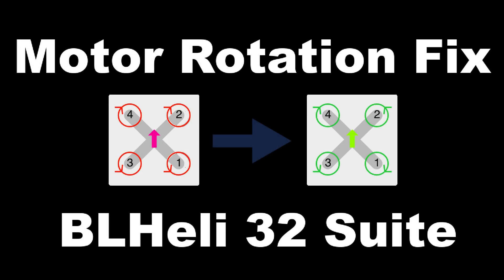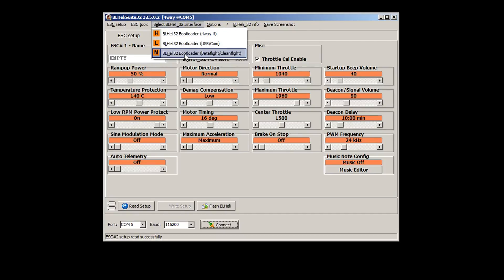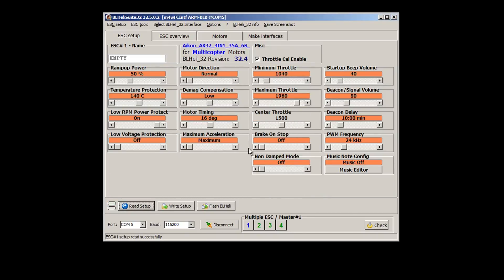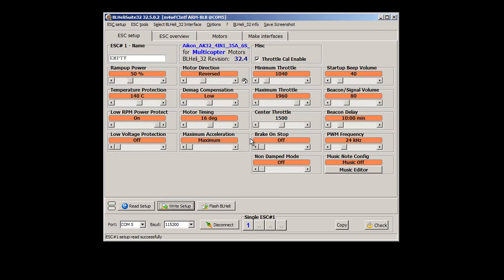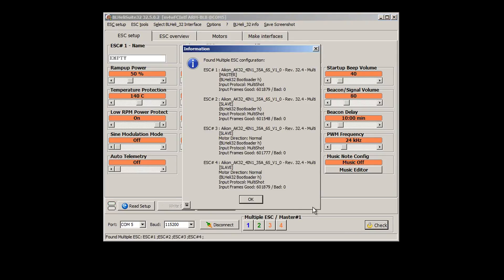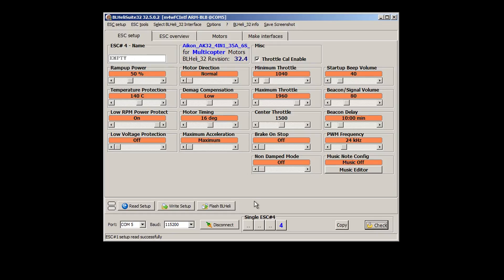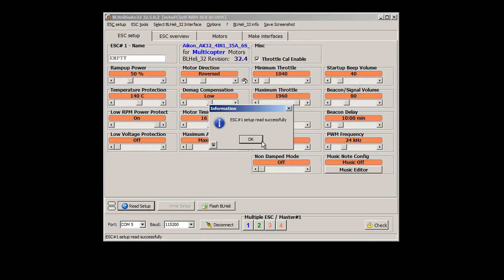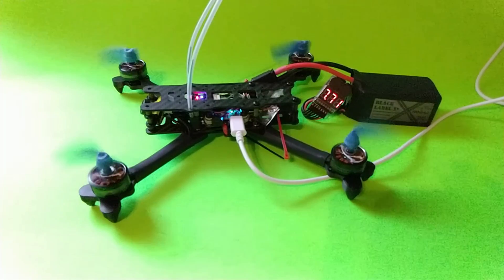🛠 [How to] Reverse Motors with BLHeli 32 Suite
💥 How to reverse motor rotation with BLHeli 32 Suite. LiPo power & USB to FC.
⛔ Excluding all the stupid windows driver/connectivity fighting.

🙏 SPECIAL THANKS TO MY BIGGEST SUPPORTERS:
 💖 MY WIFE
 💑 HER PATIENCE
 🎠 MY DAUGHTER
 🤑 MY WALLET

💰 You No Ting bro? Save HUGE every month! Seriously best decision ever!
 ↪ Cancel AT&T, Sprint, Verizon, TMobile NOW!

(Any proceeds will go toward my quad hobby)
 ↪ Or just send me propellers!!

🐩 Feel free to feed the dog:
 ↪ BTC: 1AbK8MaNeEp6gG2zgjoZDc8godWh8Hd6Qi
 ↪ LTC: LWM8cjNAx5CdGZy5jCS1ZZX1KZWqPa3Ctv
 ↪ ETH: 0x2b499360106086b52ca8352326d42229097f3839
 ↪ ZEC: t1MmwX9cXTz6NR22rHQ9UAZqTKpUP2nF4Bz

🎥 Produced on Linux🐧 with software from ShotCut.org, GIMP.org, AudacityTeam.org, maartenbaert.be/simplescreenrecorder

 ↪ "nerdCopter" or "Thibodaux Aerial" or "nerdCopter [70301]"